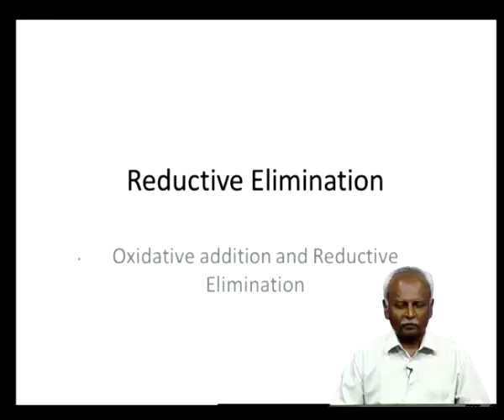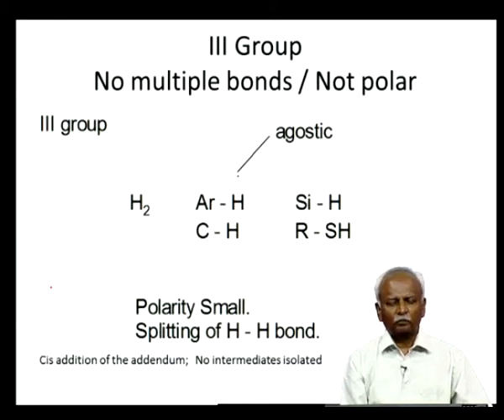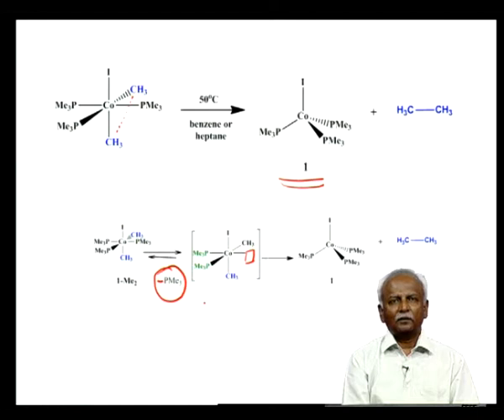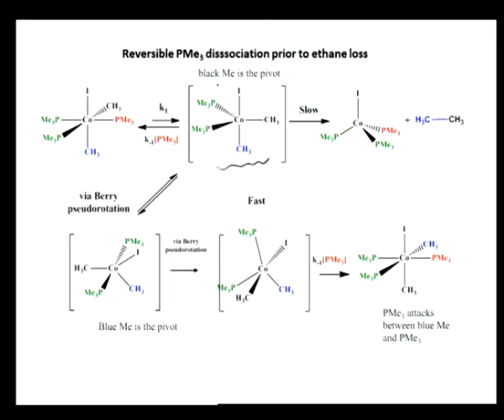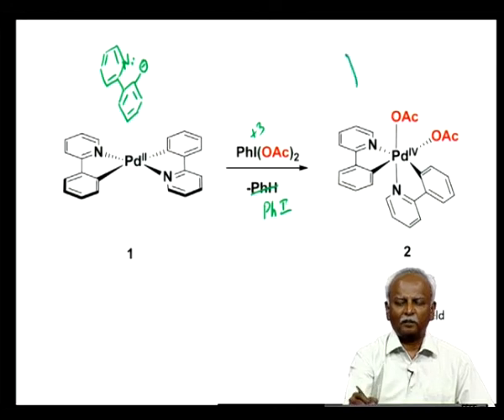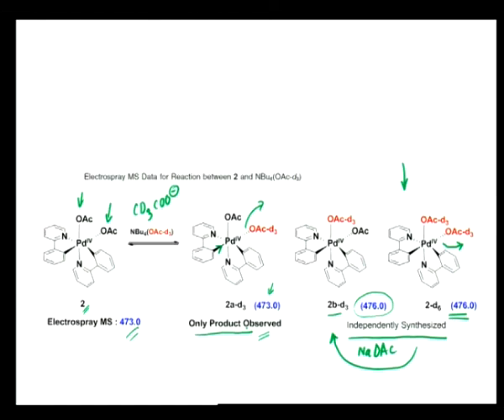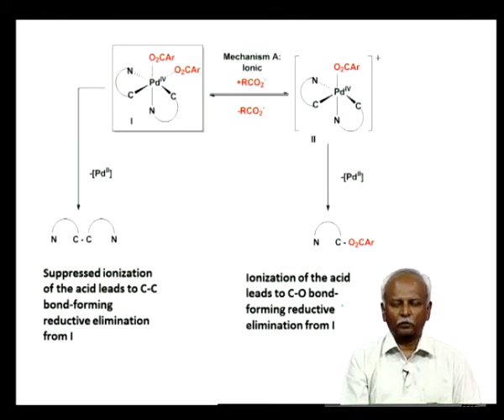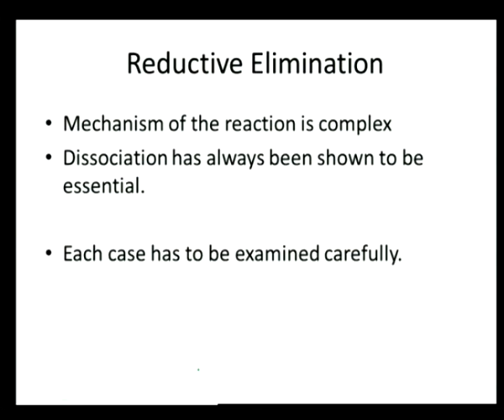Reductive Elimination Mechanism (CH_11)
Subject : Chemistry and Biochemistry
Courses name : Introduction to Organometallic Chemistry
Name of presenter : Prof. A. G. Samuelson